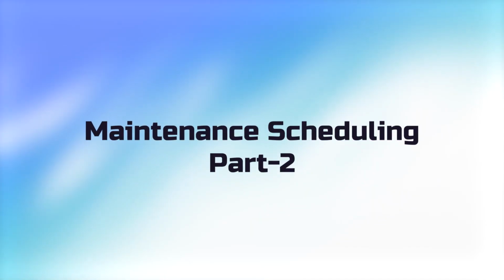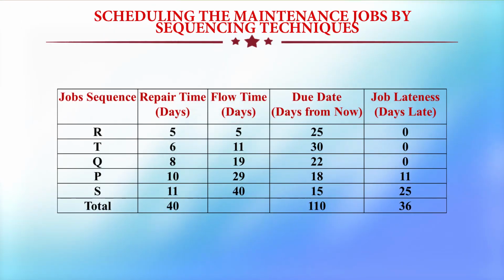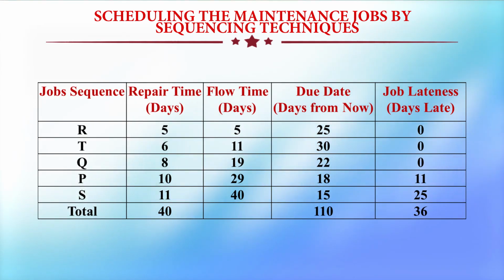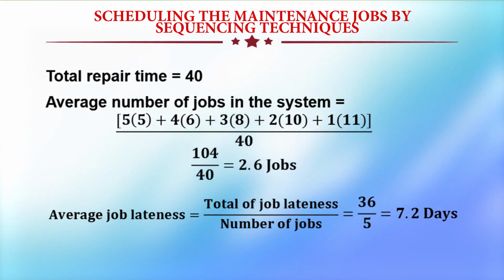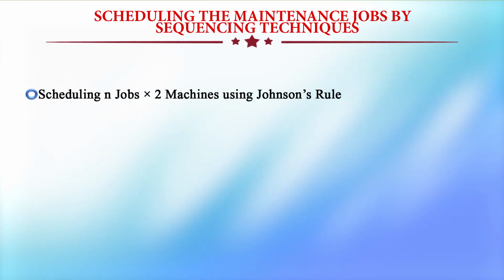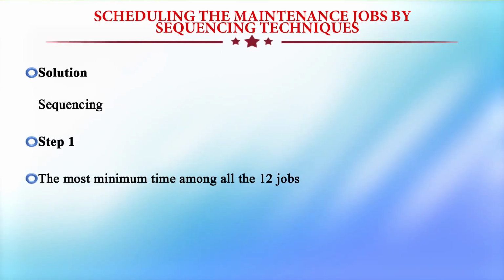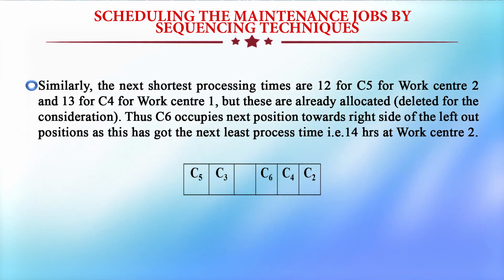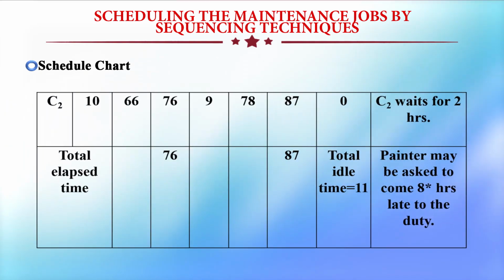Maintenance Scheduling Part-2